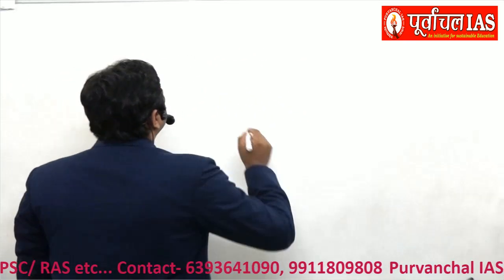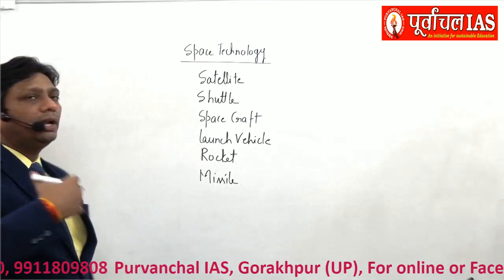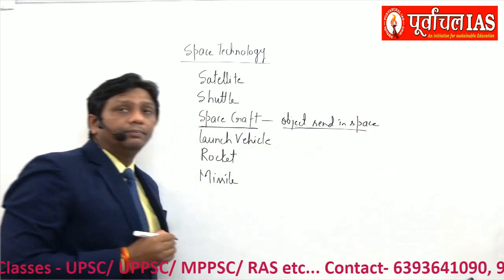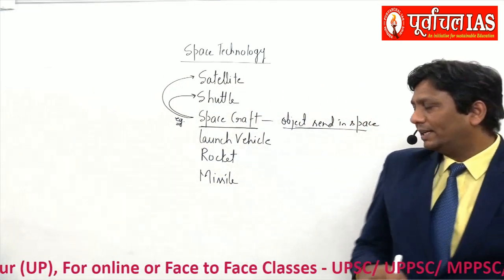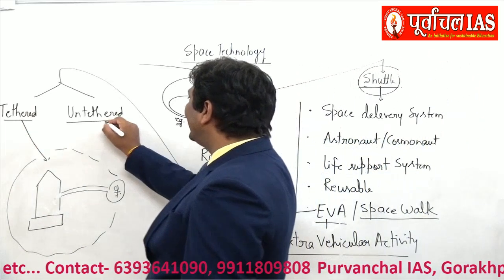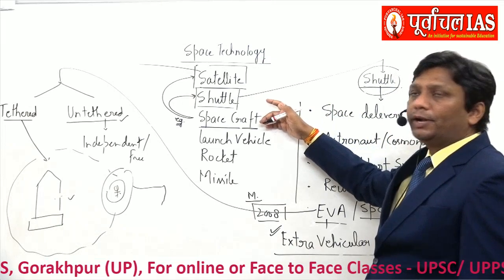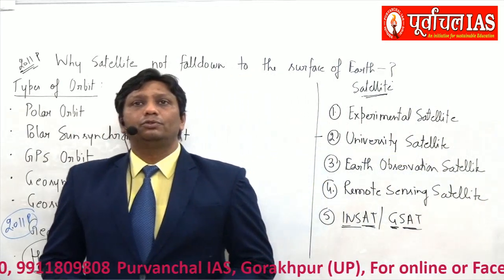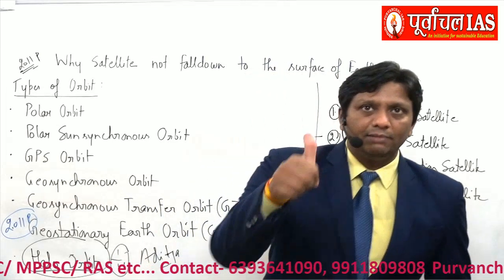Lecture-26(English):Satellite,Shuttle,Space Craft,Launch Vehicle,Rocket & Missile,EVA,Kessler,Orbits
Lecture-26 (English): SPACE TECHNOLOGY: Terminology - Satellite, Shuttle, Space Craft, Launch Vehicle, Rocket & Missile, Extra Vehicular Activity (EVA), Kessler Syndrome, Concept of Orbits (Distance & Position based)
For online Classes of Dr. Ravi Agrahari Module and Entire UPSC / UPPSC/ MPPSC/ RAS  etc. join Purvanchal IAS online Platform
Module 1: Science & Tech @ Rs. 6000 (+18%GST)
Module 2: Environmental Ecology & Biodiversity @ Rs. 2500 (+18%GST)
Module 3: Science & Tech + Environmental Ecology & Biodiversity @ Rs. 7500 (+18%GST)
UPSC (Prelims cum Mains) @ Rs. 14999/ - (+GST)
UPPSC (Prelims cum Mains) @ Rs. 11999/- (+GST)
MPPSC (Prelims cum Mains) @ RS. 9999/- (+GST)